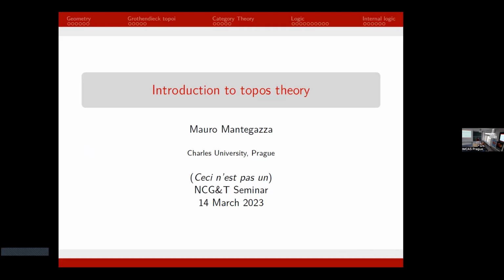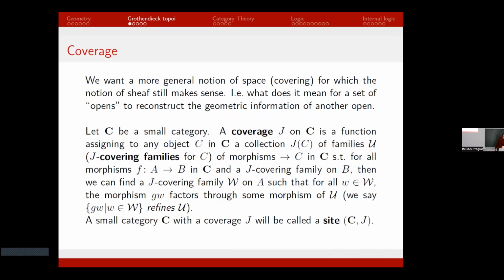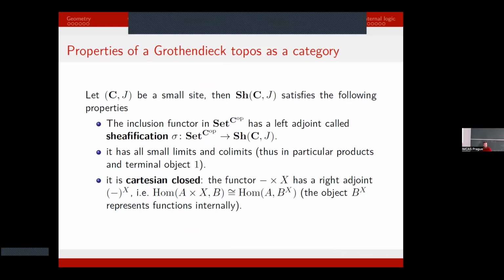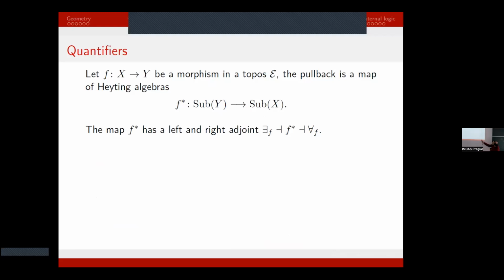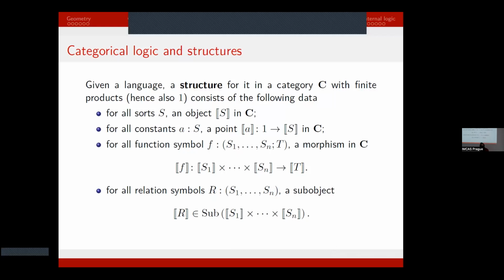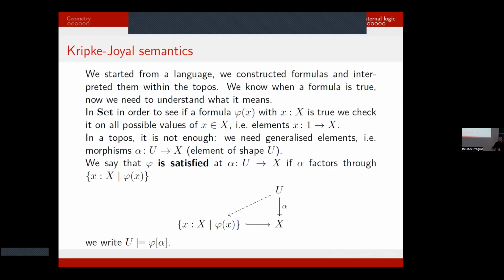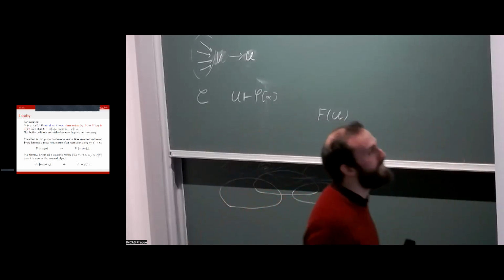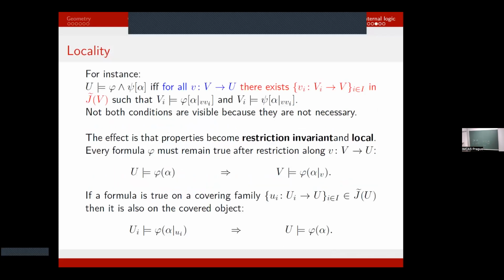Mauro Mantegazza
An Introduction to Topos Theory